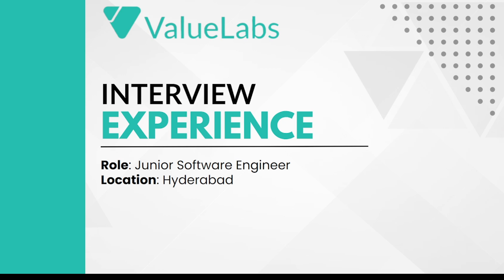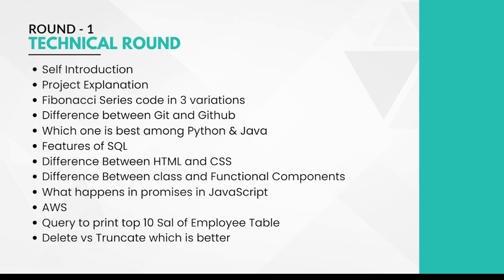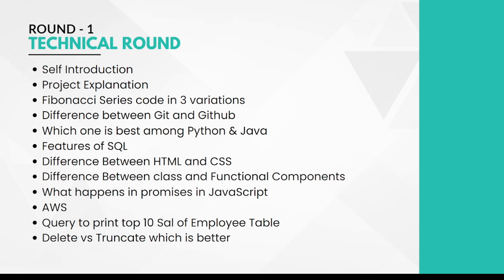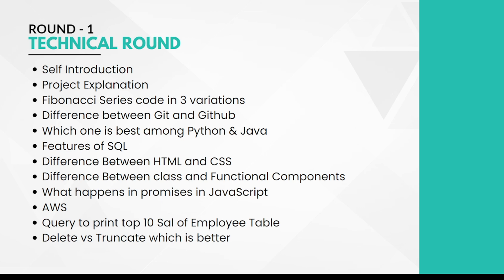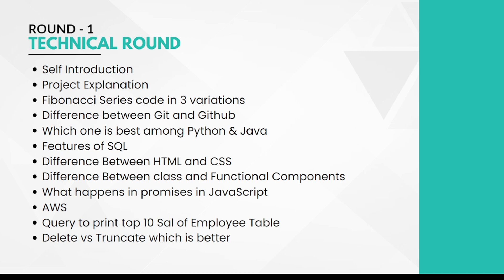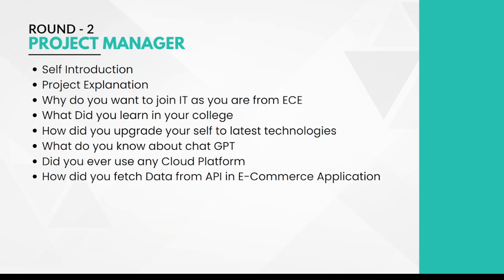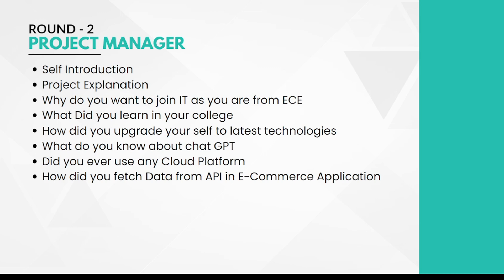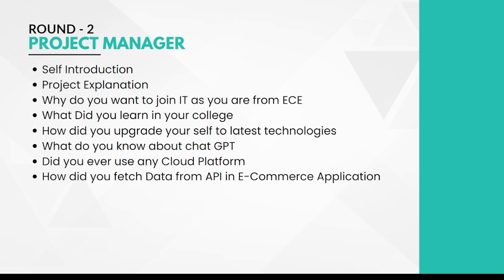Interview Experience | Junior Software Engineer | Hyderabad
Smash the 🔔 Bell Icon - For Instant Notification

Do follow "Opportunity Gateway" for latest Hiring Updates, Exclusive for FRESHERS

Do Follow on Linkedin for Coding Tips &  Resources!

Growth Cycle - 1 ✅
Growth Cycle - 2 ✅
Growth Cycle - 3 ✅
Placement Preparation - ✅
Mock Interview - ✅
JOB - ✅
HTML | CSS | Bootstrap | JavaScript | React.js | Node.js | Express.js
SQLite | Developer Foundation

TimeStamps:
0:00 - Intro
0:40  - Round - 1 : Technical
3:28 - Round - 2 : Project Manager
5:20 - Round - 3 : Leadership
6:30 - Round - 4 : HR
6:50 - Thank You!